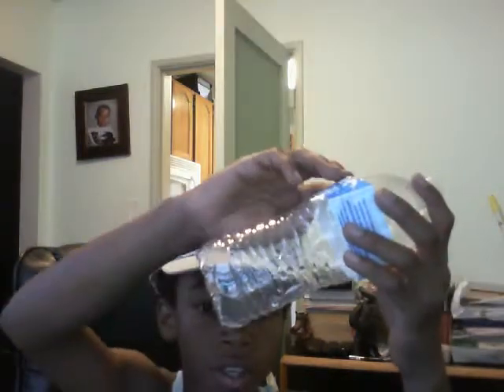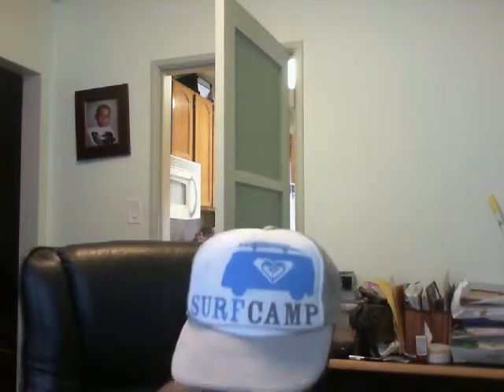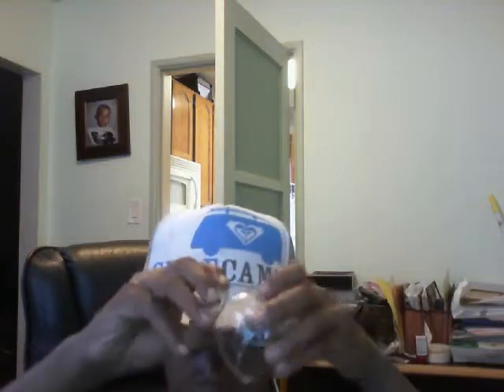how to make a beam gun